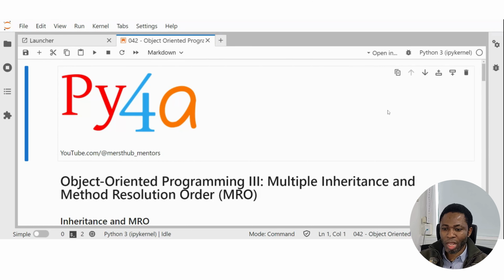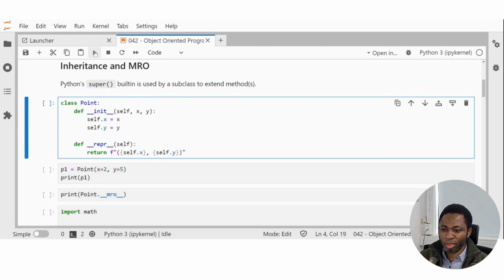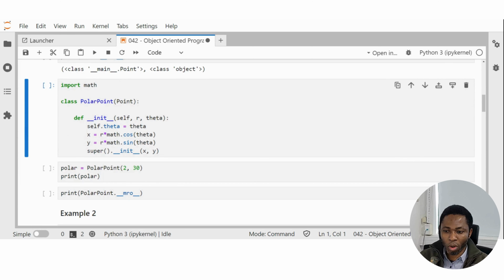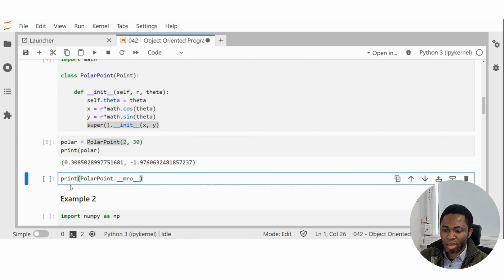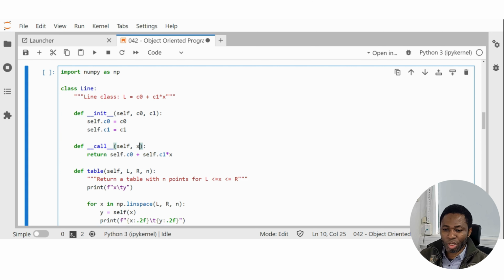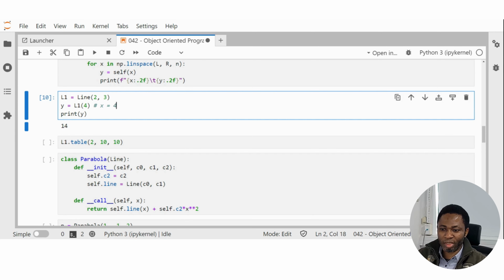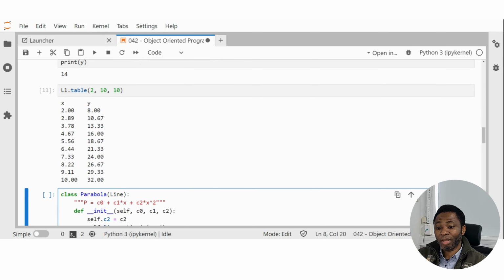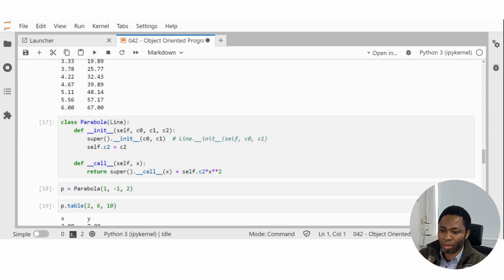042 - Understanding Multiple Inheritance and Method Resolution Order (MRO) in Python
In this tutorial, we explore the concepts of multiple inheritance and method resolution order (MRO) in Python. Learn how Python handles multiple inheritance, the order in which methods are called, and how to manage method conflicts using the C3 linearization algorithm. This video will help you understand these advanced OOP topics and implement them effectively in your Python projects.